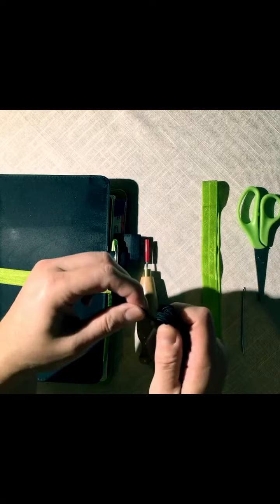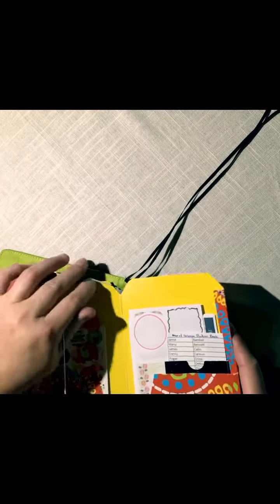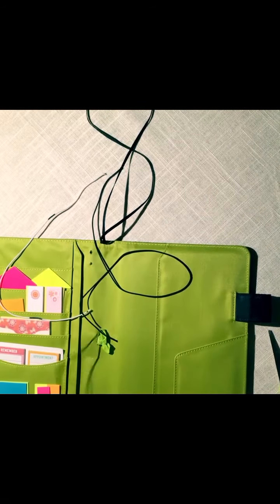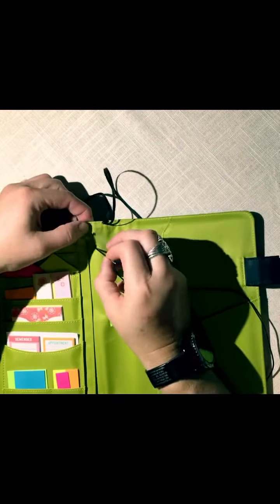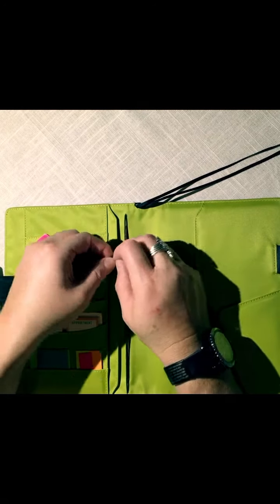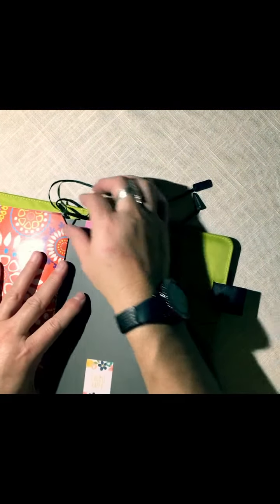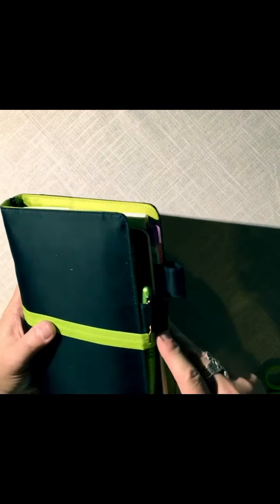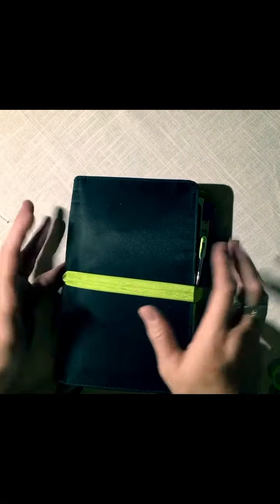Hobonichi A5 Cousin Cover TN style conversion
How I added Travelers Notebook style bands to my Hobonichi A5 Cousin cover (2017 Pistachio & Black).  I apologize for the smaller view area, I am trying out my iPad Pro for videos and haven't quite got my perfect setup mastered yet.